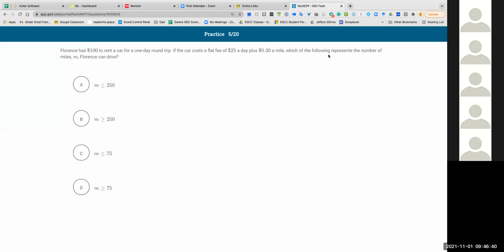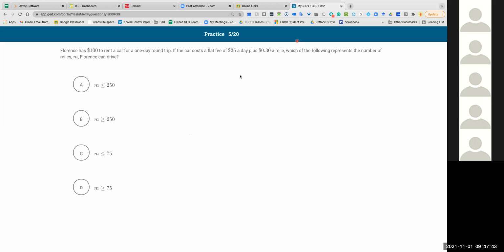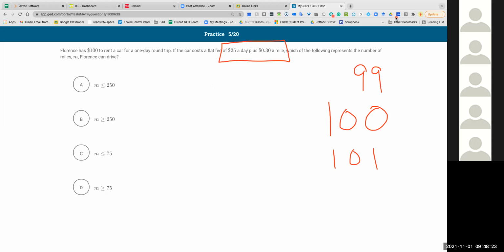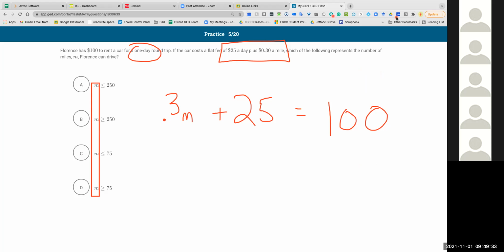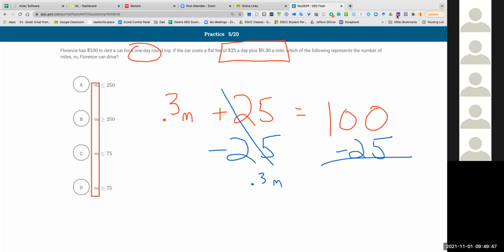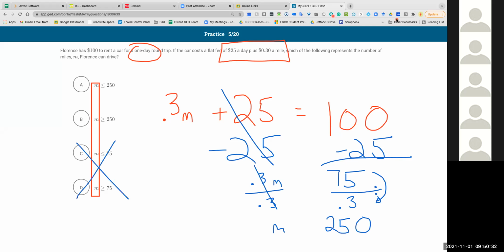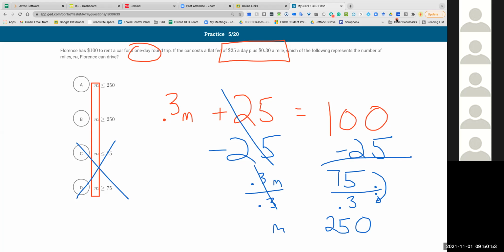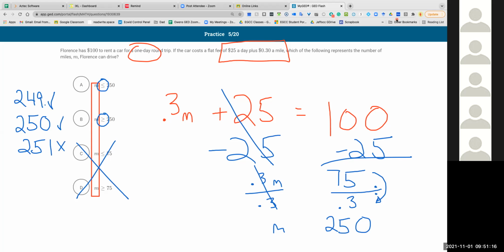GED Math- Budget Inequalities